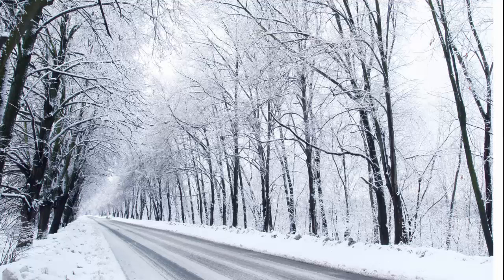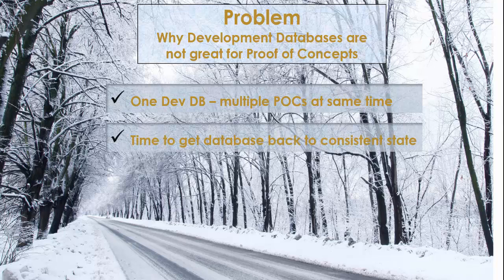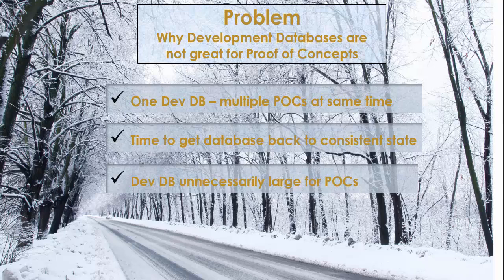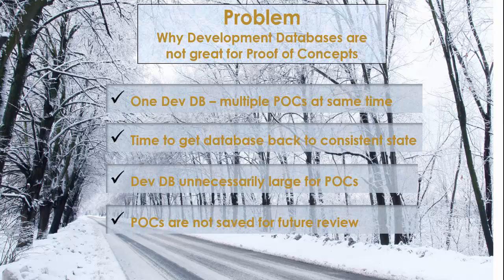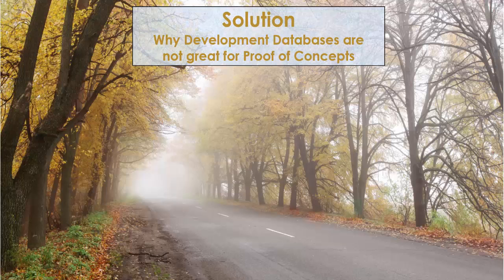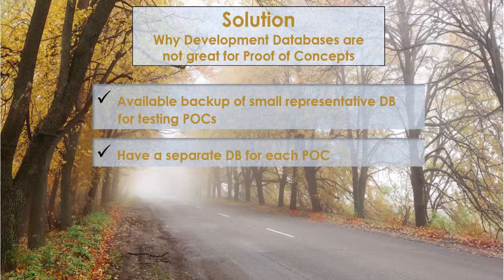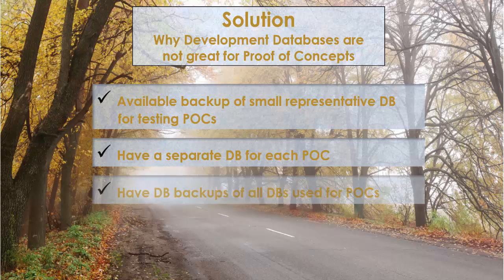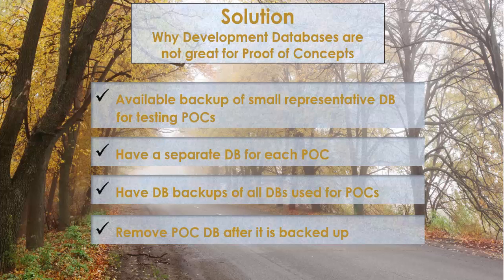Proof of Concept Database Template (Do You Have One?) - POC Lesson 1 - Easy Demo!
Talks about having a small testing database template backup available that developers can quickly restore to a new database name for use in the new testing scenarios and/or Proof of Concepts.  There is also a followup video called, "POC Database Template (How to Make  and Use One)."